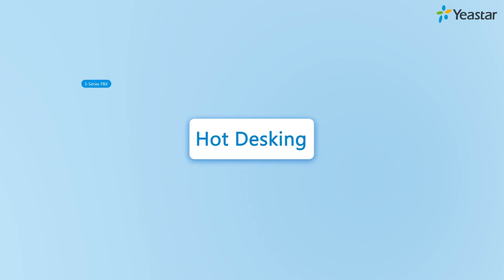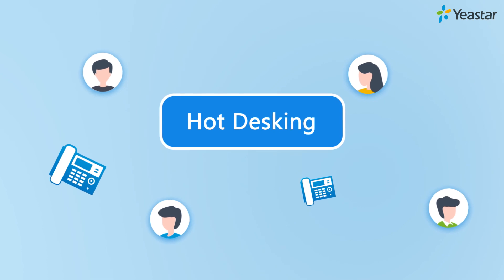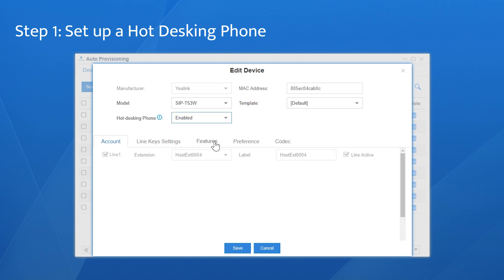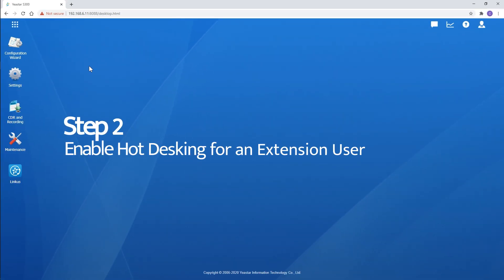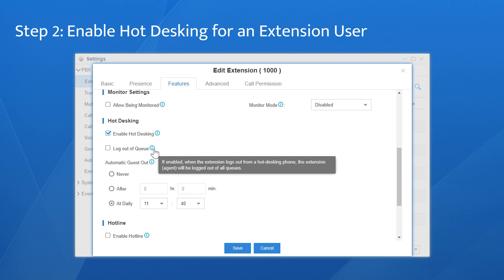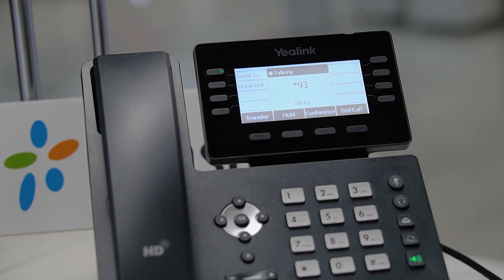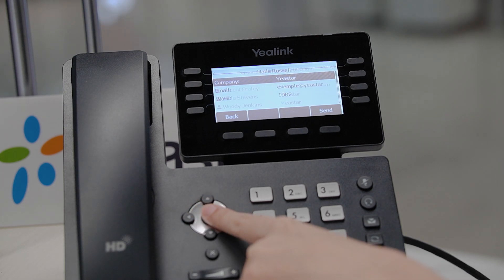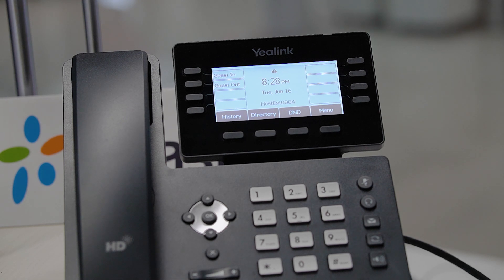Tech Talk: How to Configure Hot Desking on Yeastar PBX System | New UC Feature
Hot Desking is a workplace in which employees don’t have permanently assigned desks or cubicles. On a PBX system, hot desking feature allows multiple users to share an IP phone on a desk, but use their own extension number to place calls or answer calls. It’s helpful for users with flexible schedules or working in multiple locations. Meanwhile, the company can save the investment on phone facilities.

In this video, we take Yeastar S300 VoIP PBX and Yealink SIP-T53W phone as an example to demonstrate how to configure the hot desking feature.
Step 1: Set up a hot desking phone with the Auto Provisioning app 00:55
Step 2: Enable hot desking for an extension user 01:42
Step 3: Demonstration 02:35

The configuration on Yeastar Cloud PBX and K2 IPPBX is almost the same. But please get the detailed configuration steps through these online documents: